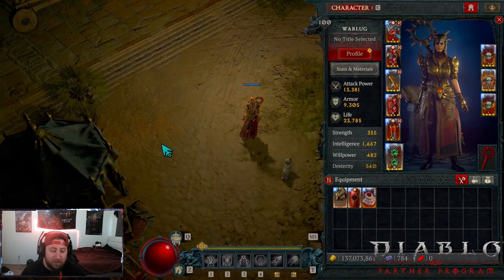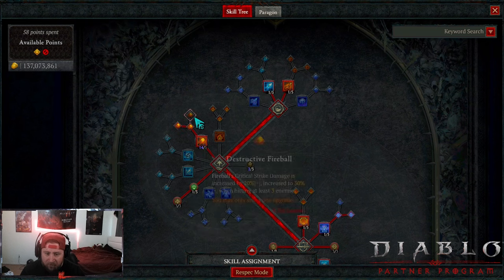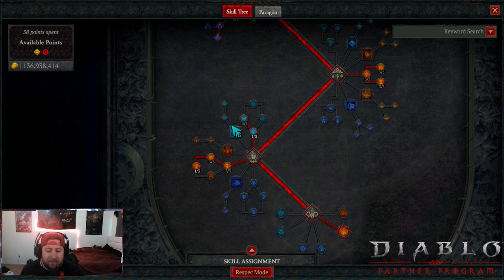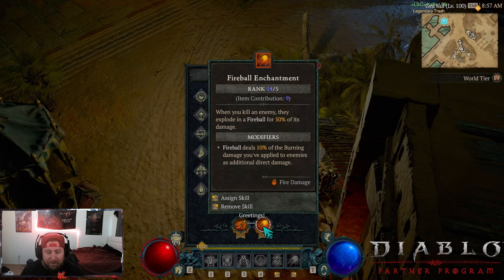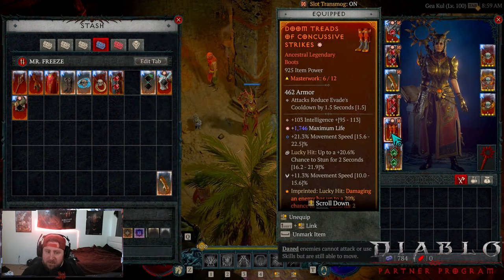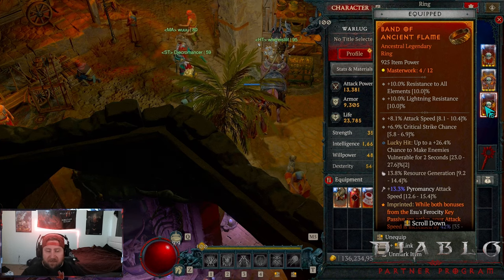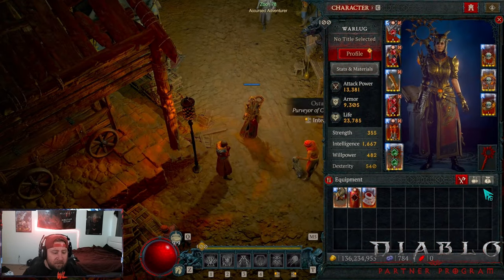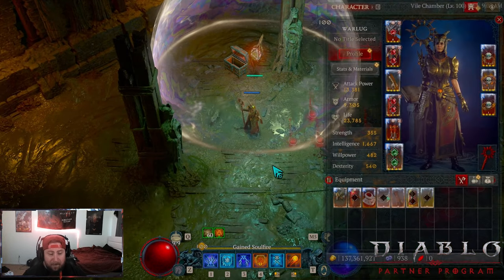NEW BEST Bouncy Fireball Sorceress Build Guide Diablo 4 Season 5!